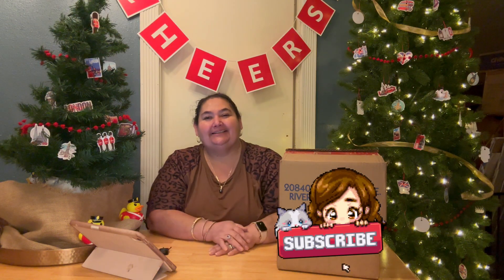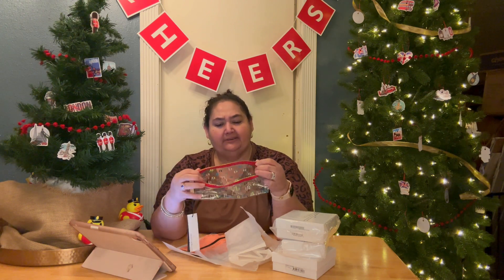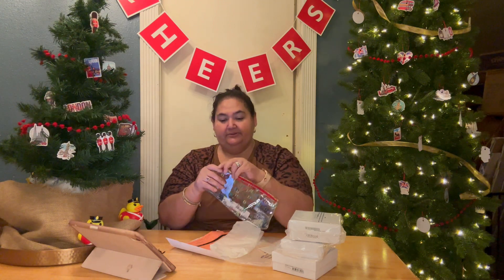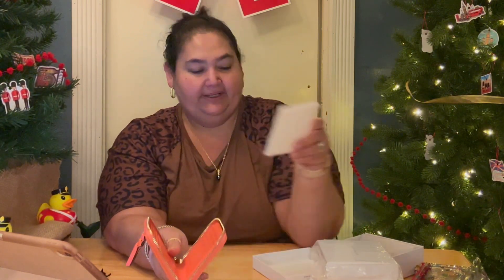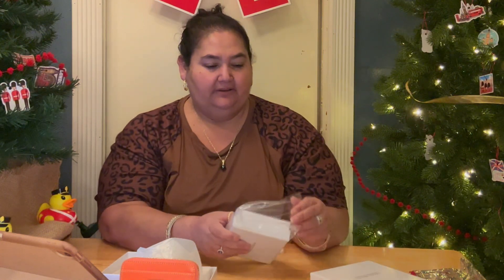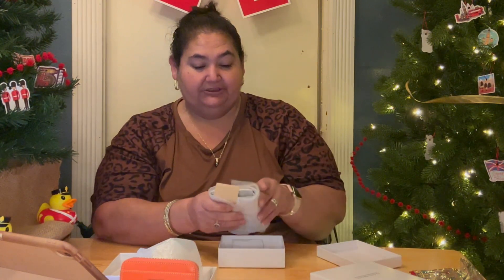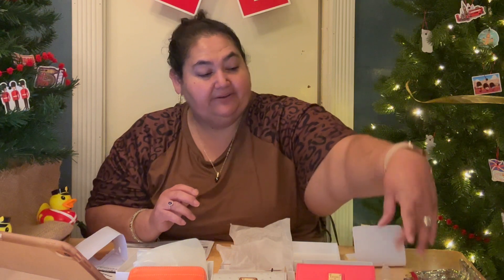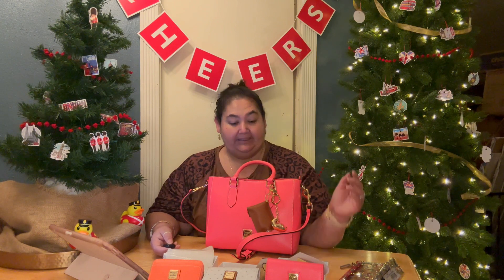DOUBLE Dooney and Bourke UNBOXING: SLGs : LOTS of COLOR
Today I am unboxing some Colorful Dooney and Bourke SLG’s the colors are Gorgeous just right for Spring and Summer